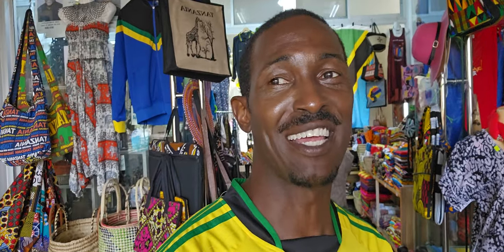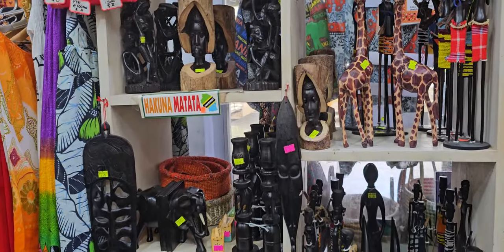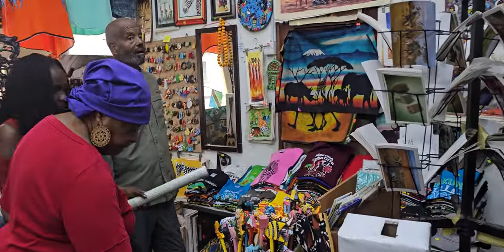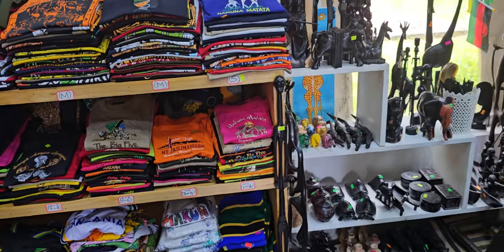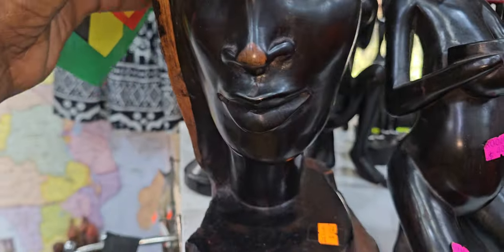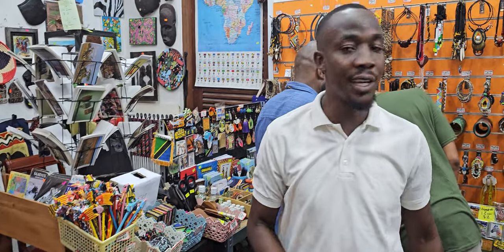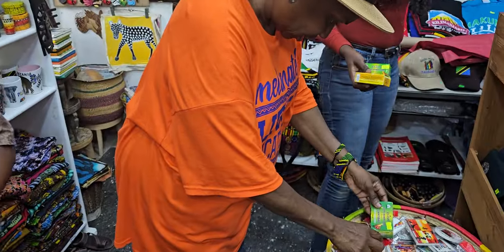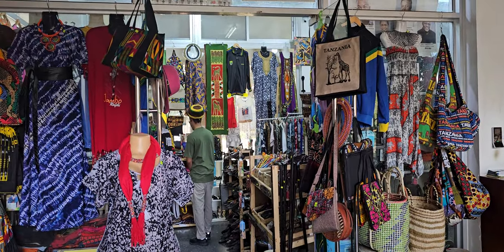Shopping the Tanzania National Museum in Dar es Salaam - Nov 2023 Roots & Culture Journey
Tanzania Nov 16 - 27, 2023 Roots & Culture Journey of a Lifetime Tour. This is paradise in the tropics from Arusha to Zanzibar Island to Dar es Salaam. Celebrating 17 Years of Africa for the Africans Tours & Investments from 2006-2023 on our fourth Tanzania tour.